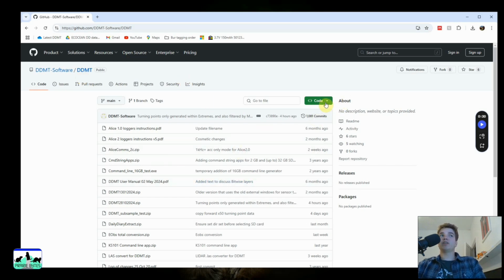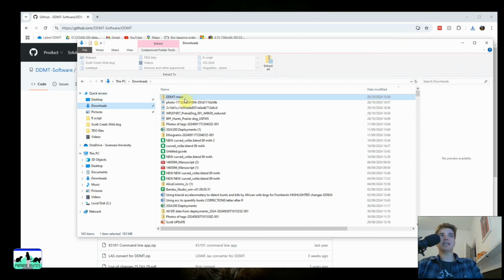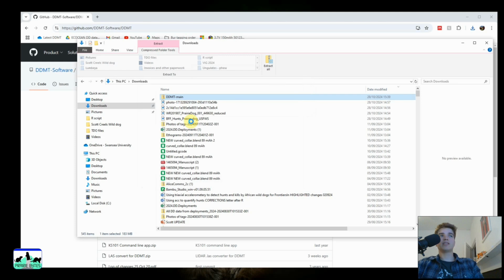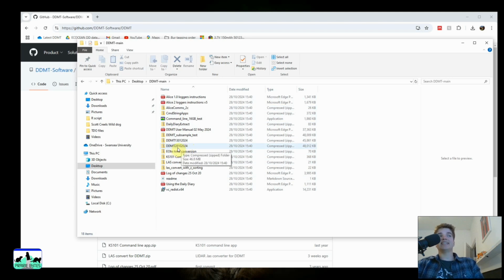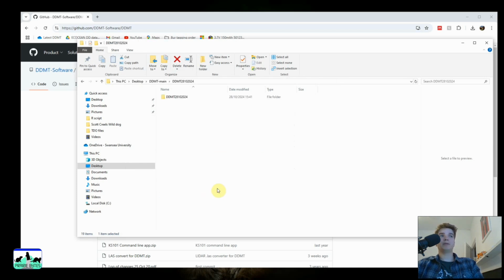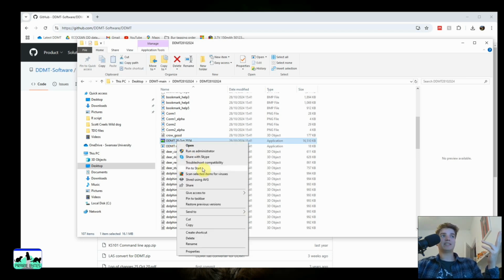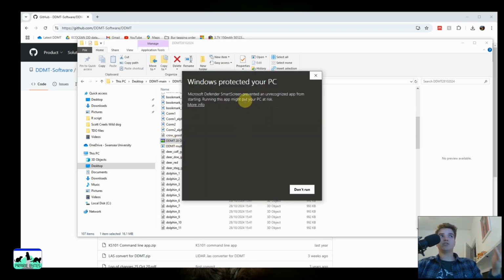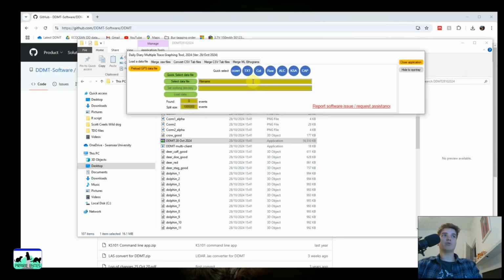Downloading and accessing Daily Diary Movement Trace (DDMT)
A straightforward tutorial on how to download and open the "Daily Diary" visualization software, Daily Diary Movement Trace (DDMT).